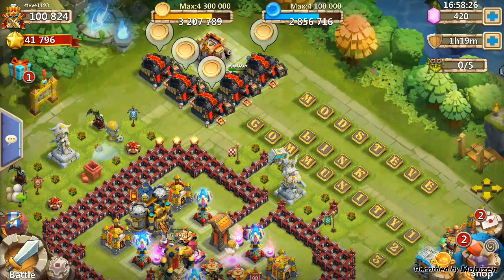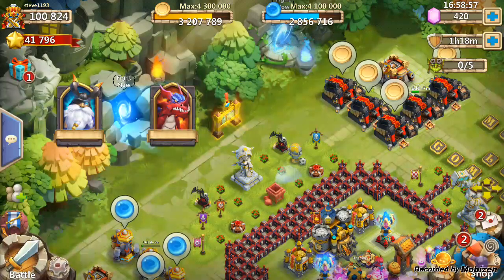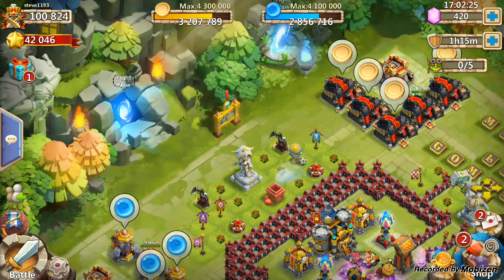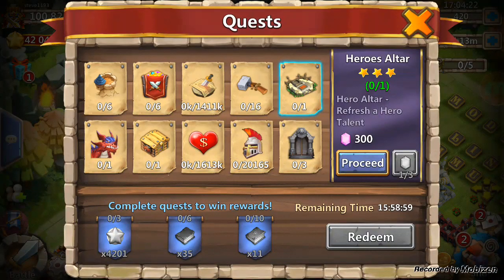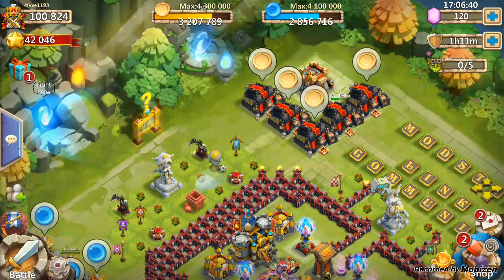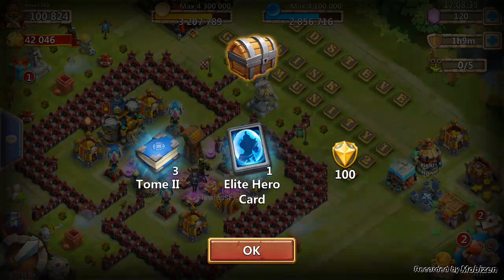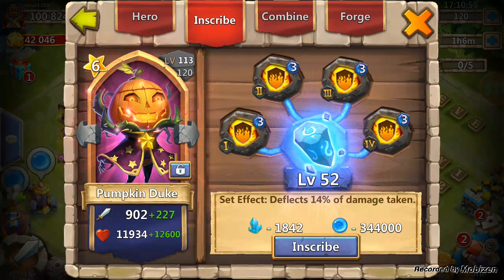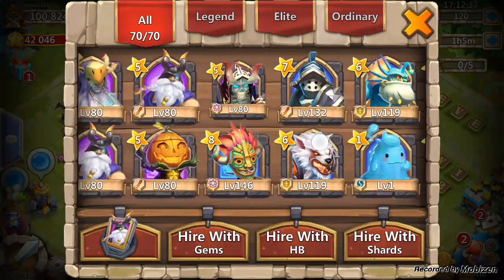Castle clash new player tutorials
Basic information tutorial for new players to teach basics of castle clash